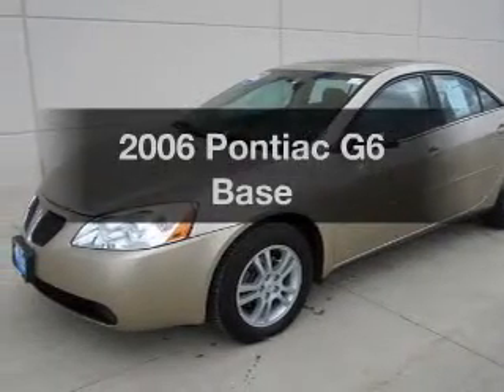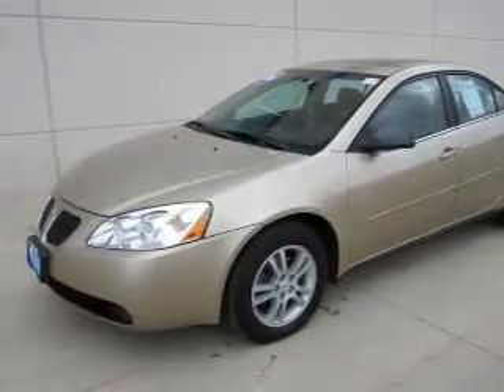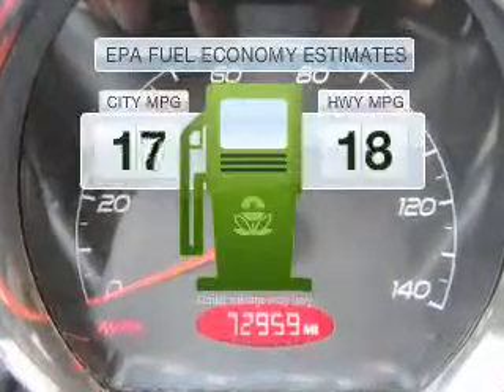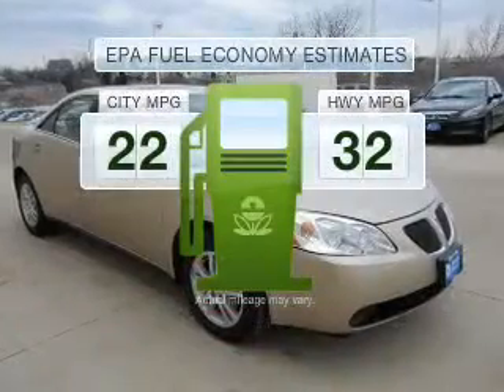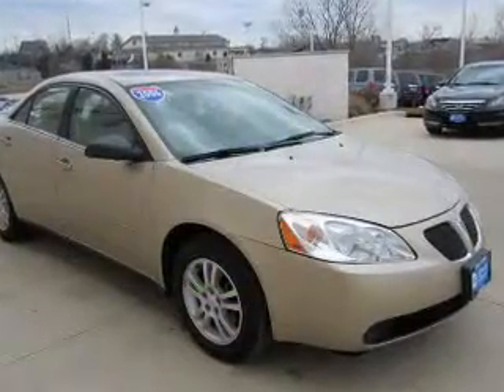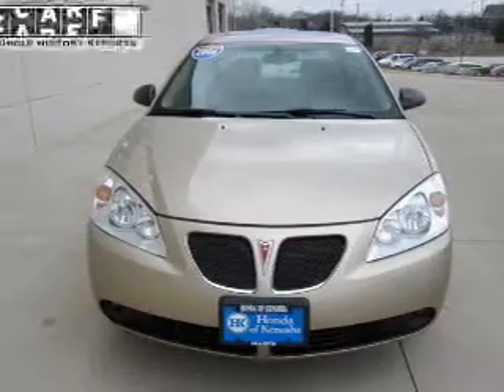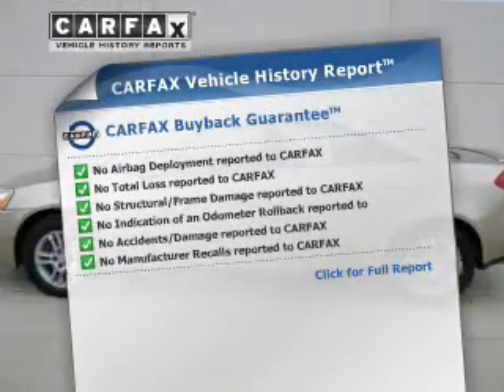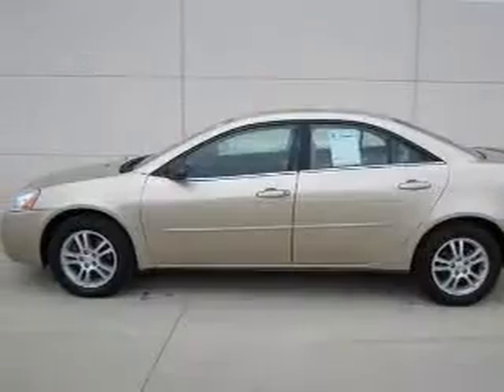2006 Pontiac G6 - Bristol WI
Year: 2006
Make: Pontiac
Model: G6
Trim: Base
Engine: 3.5 liter 6 cylinder 12 valve MPFI OHV
Transmission: 4-Speed Automatic
Color: Sedona Beige Metallic
Mileage: 72945
Address:
12180 77th Street